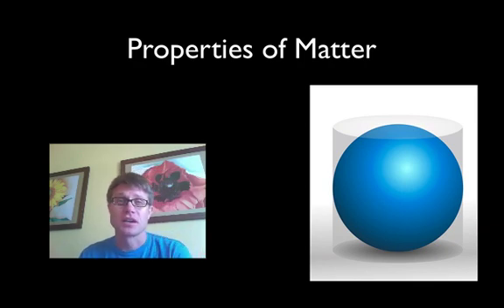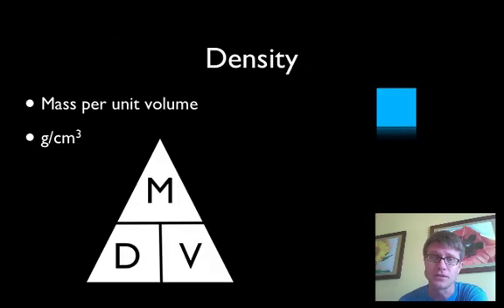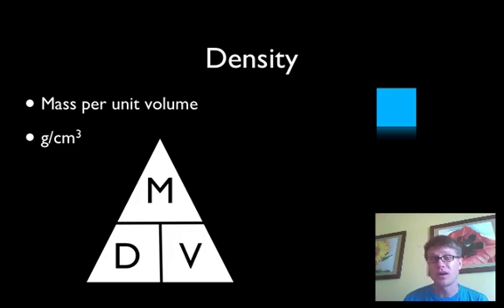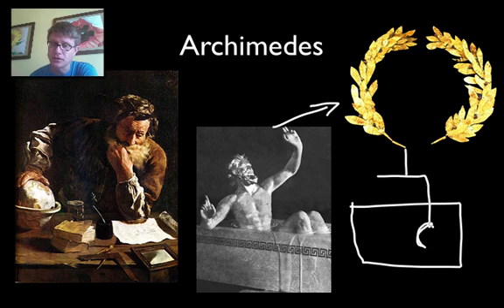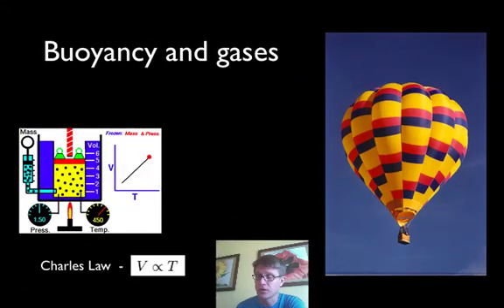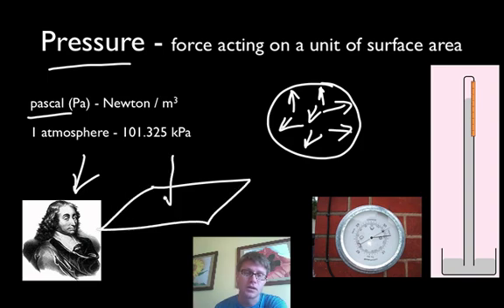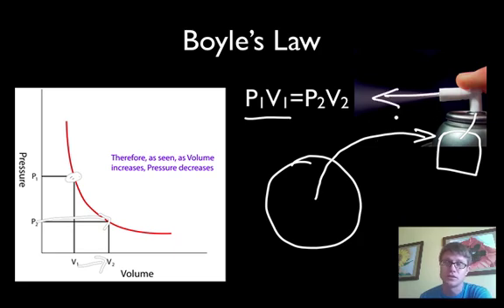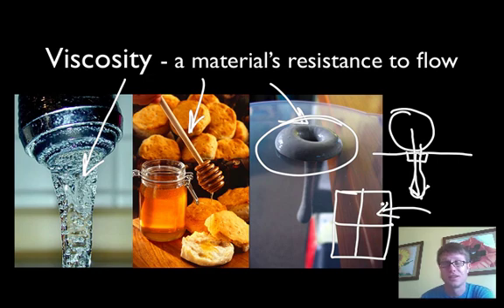Properties of Matter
Mr. Andersen surveys properties of matter.  A brief discussion of Archimede's Principle, Charles Law, Boyle's Law, and viscosity is included.

Title: I4dsong_loop_main.wav
Artist: CosmicD